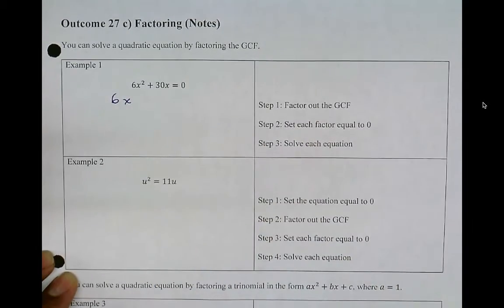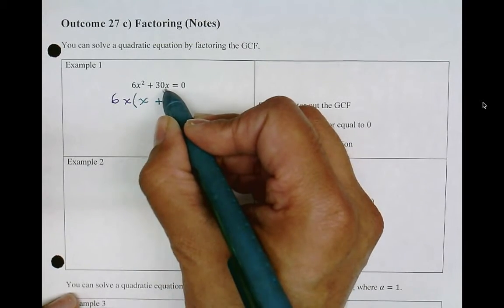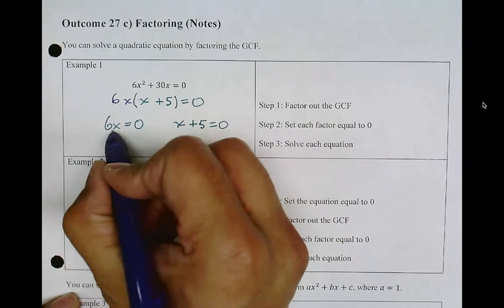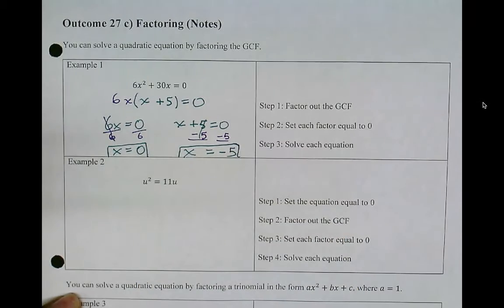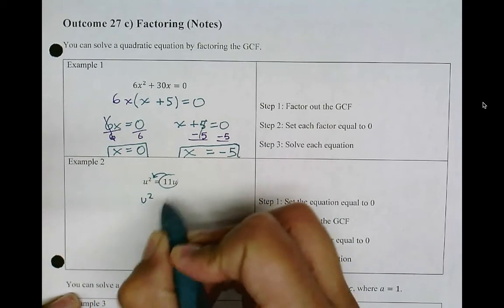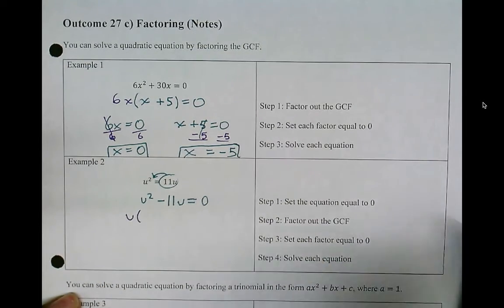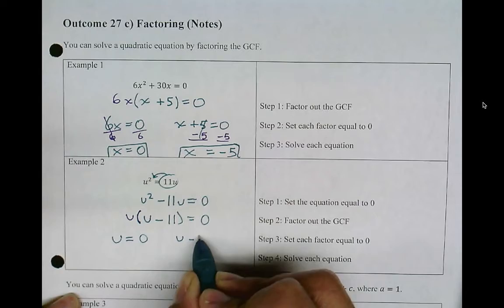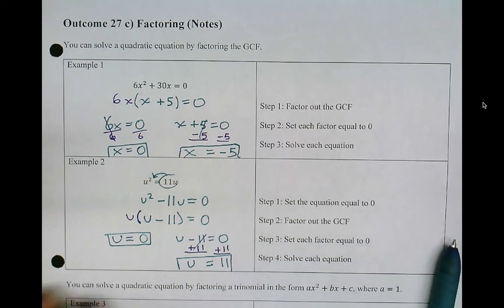Solving Quadratic Equations by Factoring the GCF (LO 27c)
This video lesson will explain how to solve a quadratic equation by factoring the GCF (greatest common factor).